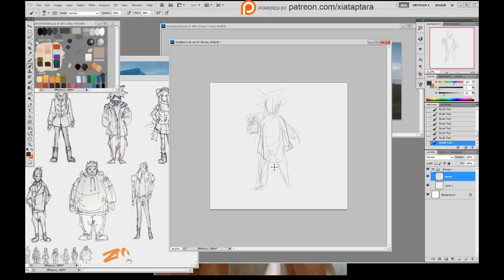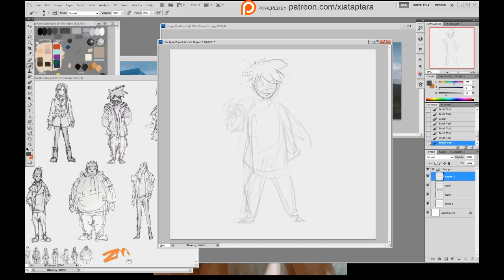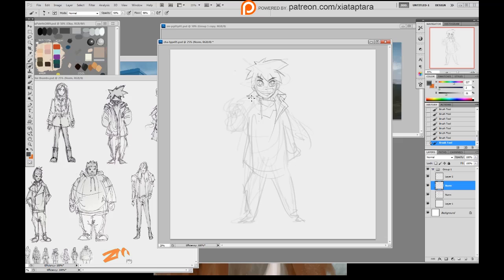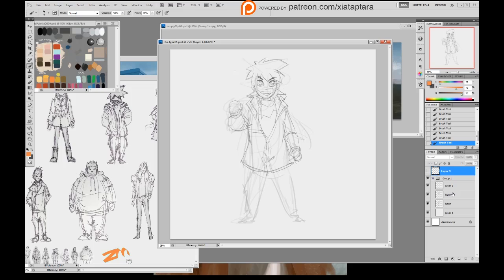Drawing simple character part1 from live Stream 18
Drawing anime character part1
Live stream every Friday 12 pm PST

Character design for Manga - comics.  Codename Cloud Monkey'

I used
-pencil HB-3b
-Canson/Utretch sketchbook
-Sketchbook Pro